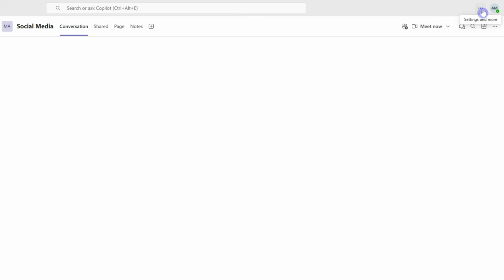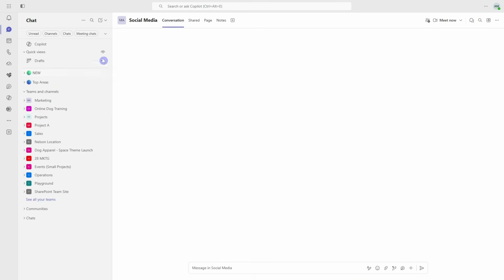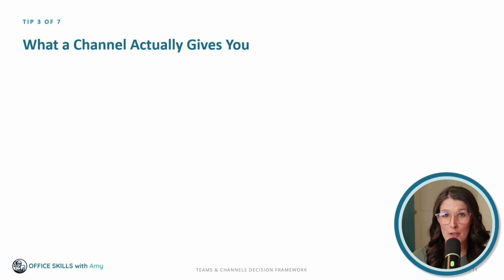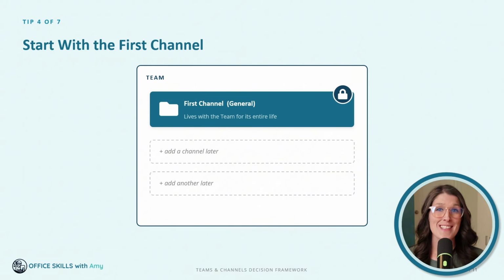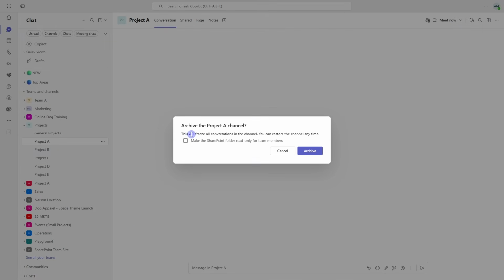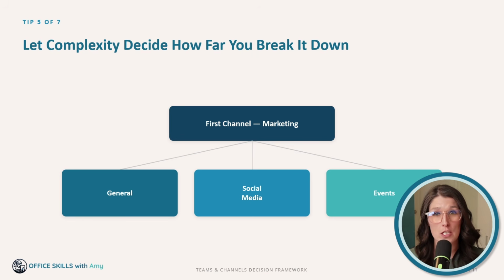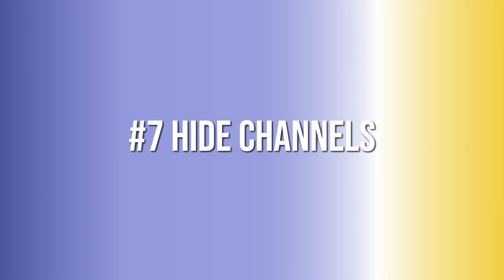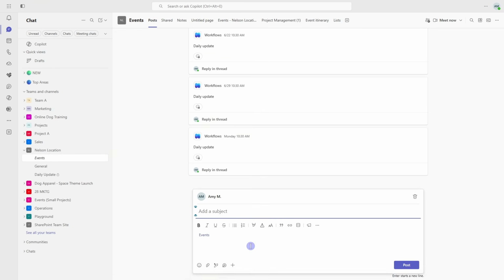Best Practices to Setup Microsoft Teams and Channels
These are my Best Practices for structuring Microsoft Teams and Channels effectively.  We'll cover my 7-part Decision Framework that can be applied to departments, projects and processes.

This is one of the most common questions I get from my clients so I'm super excited to share it with you.

🟢 FREE RESOURCES 🟢

⏰ KEY MOMENTS

00:00 Best Practices to Setup Microsoft Teams and Channels
00:23 What is your challenge for setting up a Microsoft Team?
00:38 Teams Setting for Chats and Channels
01:17 #1 Define a Goal
02:07 #2 Start with a team
04:22 #3 What does a channel actually give you
06:12 #4 Start with a First Channel
09:14 #5 Let Complexity Guide You
10:45 #6 What is the Time Horizon?
11:54 #7 Hide Channels to Manage Notifications